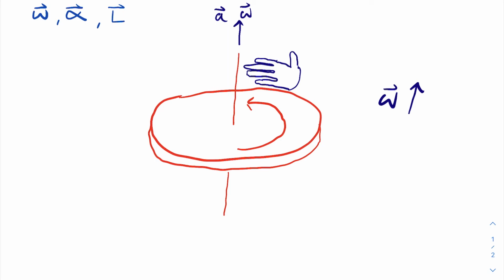Rotational Motion (Right Hand Rule) | Intro Physics #30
In this video, I explain how to write rotational motion quantities as vectors using the right hand rule.  This includes angular velocity, angular acceleration, and  angular momentum.  These vectors will all be directed along an object's axis of rotation and you can use the right hand rule to easily figure out the direction of these vectors.